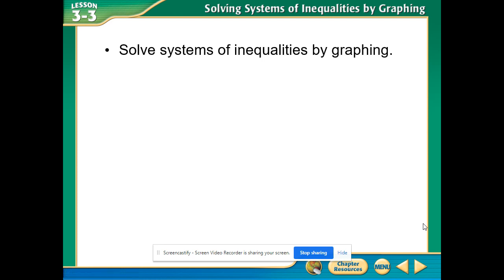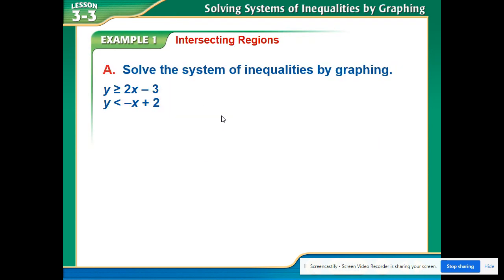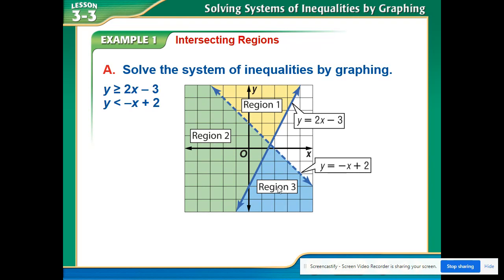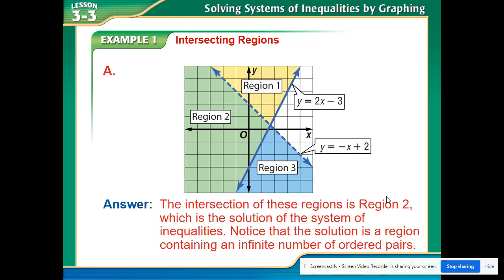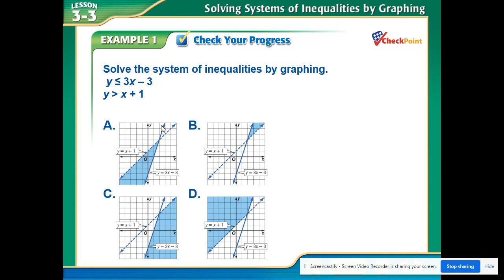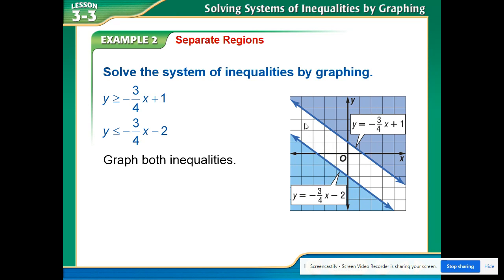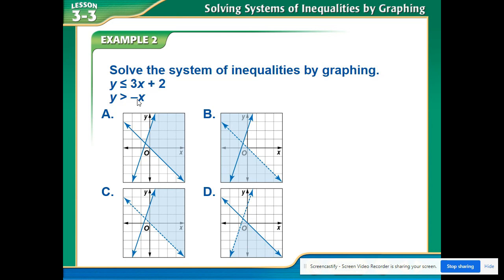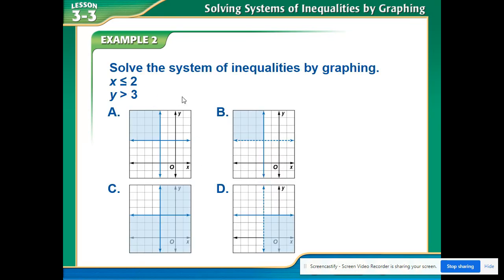Systems of Inequalities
Examples of systems of inequalities